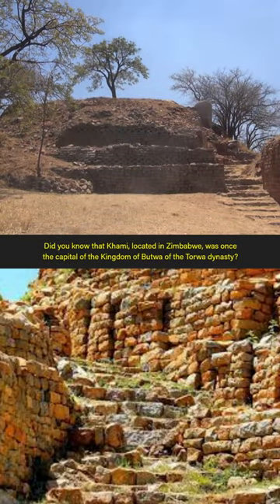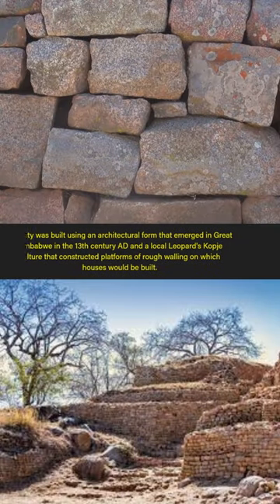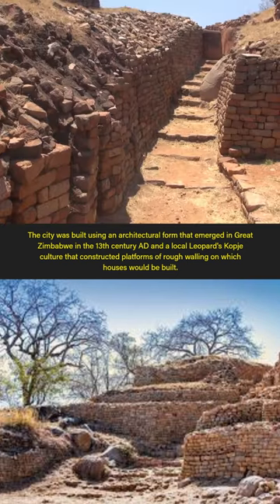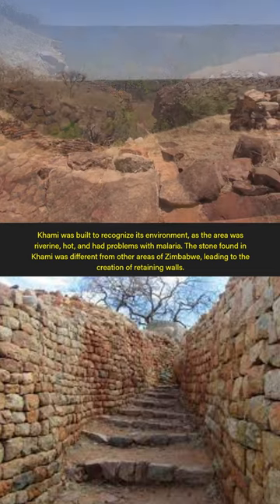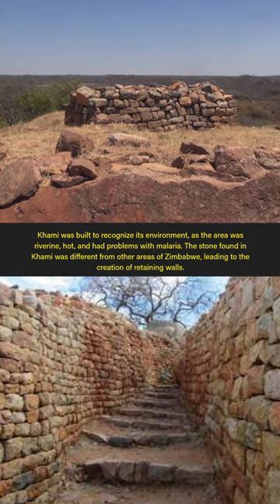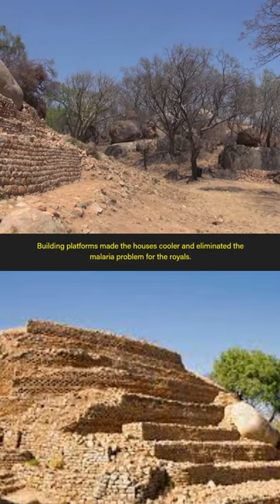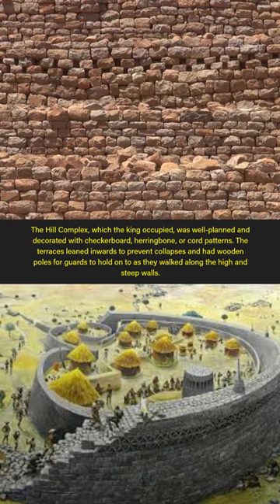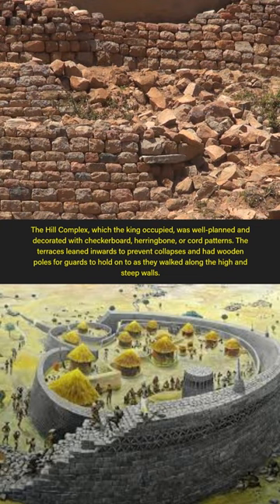Innovative Architecture of Khami: A Testament to Ancient Adaptation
Discover the fascinating story of Khami, the ancient capital of the Kingdom of Butwa in Zimbabwe. Built using innovative architectural forms and locally-sourced materials, this UNESCO World Heritage Site is a testament to ancient civilizations' ability to adapt to their environment. Learn about the unique challenges faced by the builders and how they overcame them to create a city that was cooler and more resistant to malaria. Explore the Hill Complex, home to the king, with its well-planned and decorated terraces that lean inwards to prevent collapses. Experience the awe-inspiring ingenuity of Khami and its enduring legacy in our world today.

The 7-Minute Gratitude Journal: Help Others by Helping Yourself